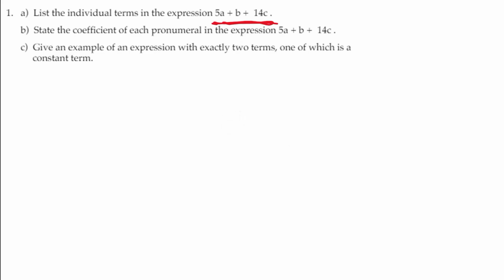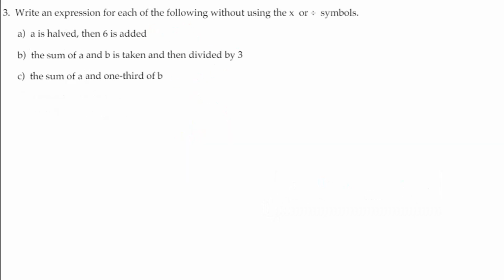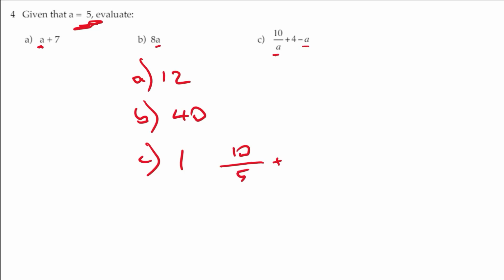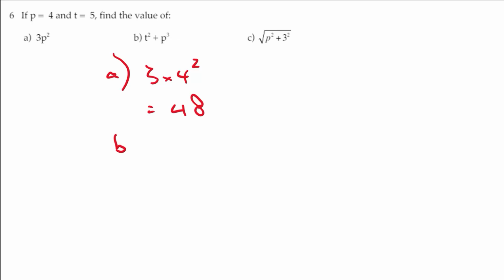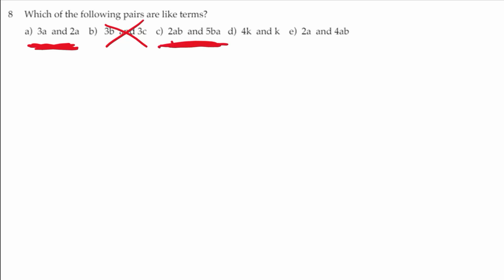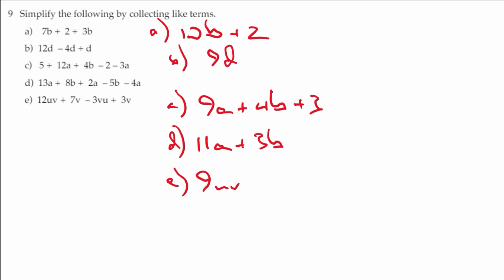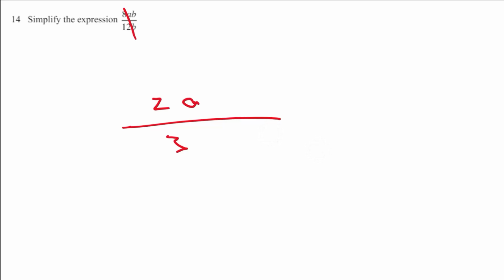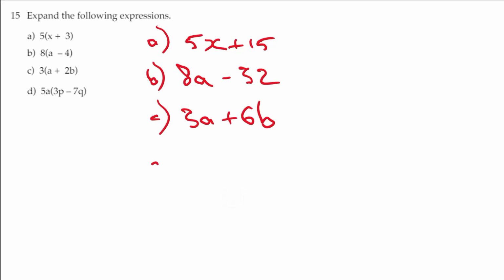Algebra? No problem!!! You got this 👍😁